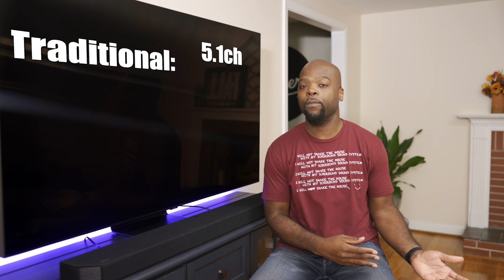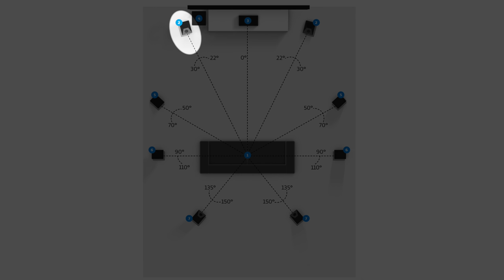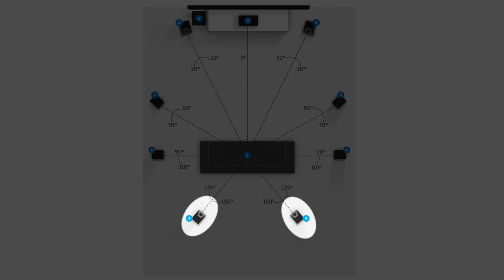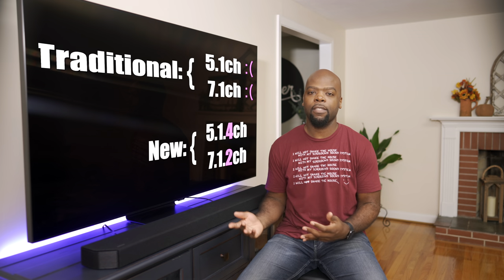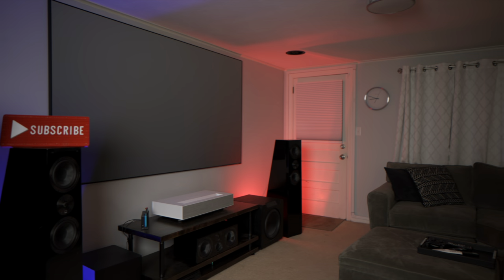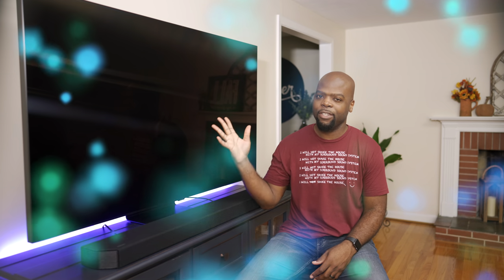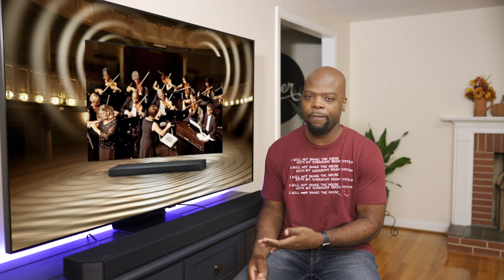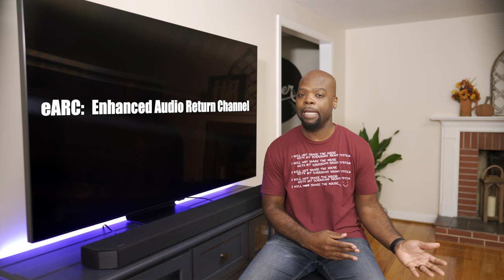Understanding Dolby Atmos Audio Configurations with the Samsung HW-Q950T Soundbar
Today we talk about Dolby Atmos and DTS:X home theater configurations with the Samsung HW-Q950T 9.1.4 sound bar.

PRODUCT LINKS:
2020 Samsung HW-Q950T Soundbar

2020 4K HDR TV:
2020 Samsung Q90T QLED TC
2020 Samsung Q800T QLED TV
2020 Samsung Q80T 4K TV
2020 LG CX OLED TV
Hisense H8G 4K HDR TV

4K HDR TV
SVS SB3000 Subwoofer:

What I use to make 4K HDR Videos:

My Camera
My Go to lens
My all around lens
My other prime lens
My Recorder
The Tripod I use
Off-camera Mic
My audio Recorder
Studio light
Soft box